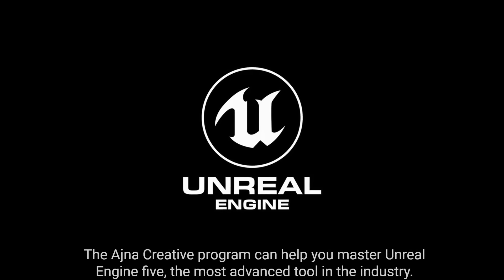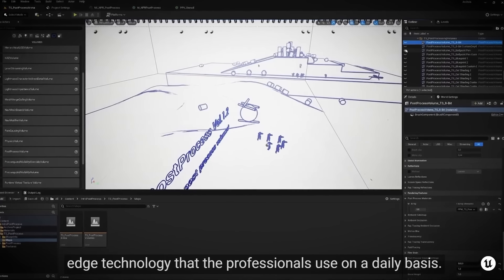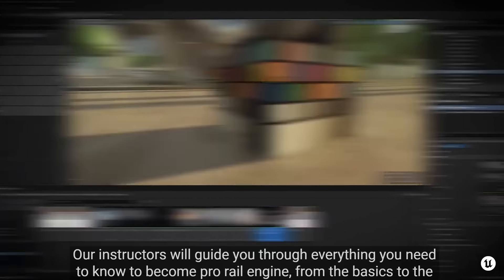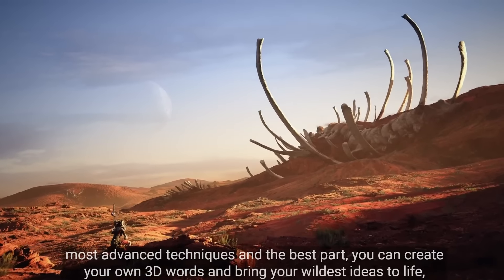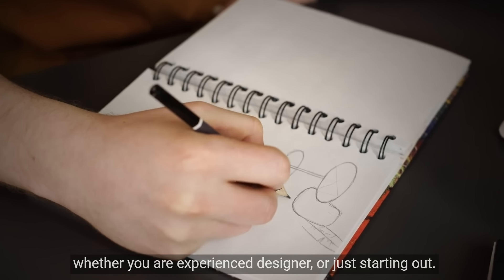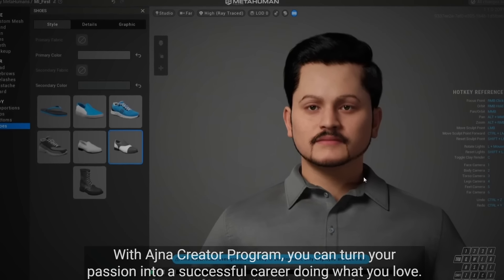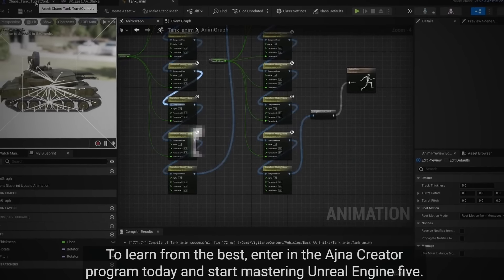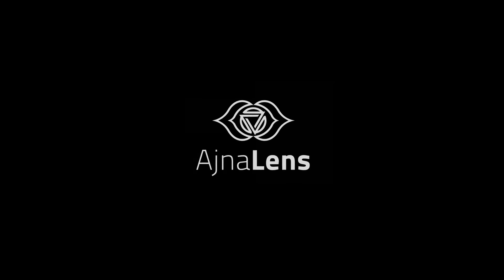Transform your creativity & skills with Ajna Creator Program - An Ultimate Metaverse Creation Course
The demand for skilled professionals in the Metaverse is skyrocketing.
Companies are looking for exciting talent like you to help bring their visions to life.
Are you looking to make a career in the Metaverse but don’t know where to start?
This is where we come in. Ajna Creator Program helps you build the skills you need to join the Metaverse industry.
By the end of the course, you'll be able to create immersive environments, interactive experiences, and stunning visuals that will leave your audience amazed.
And guess what? It doesn't matter if you're new to this or already know some stuff. You'll have fun no matter what.
Who knows, maybe you'll be the next big thing in the Metaverse!
It's your chance to be a part of something truly groundbreaking. We are waiting for you. Don’t miss out.
Join us now and start building your career in the Metaverse today.